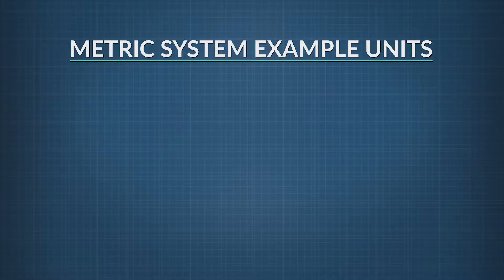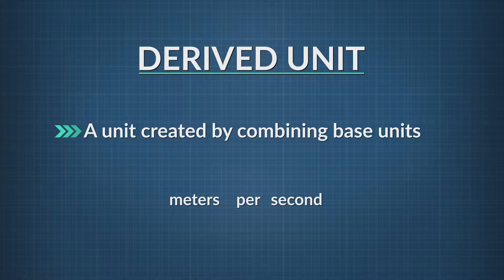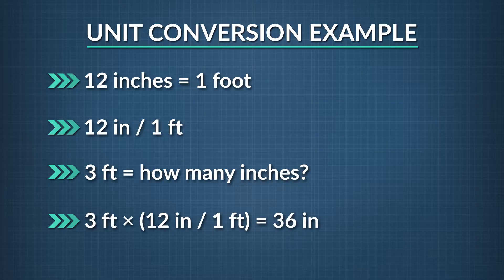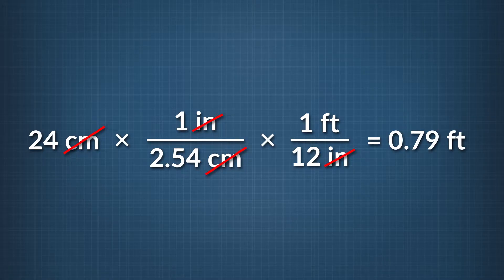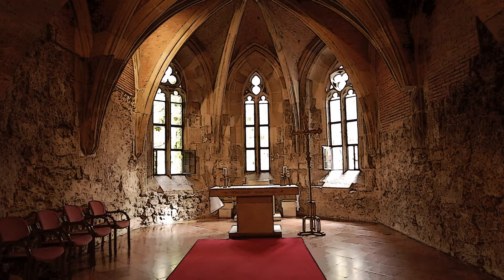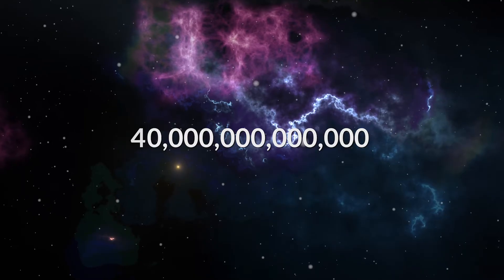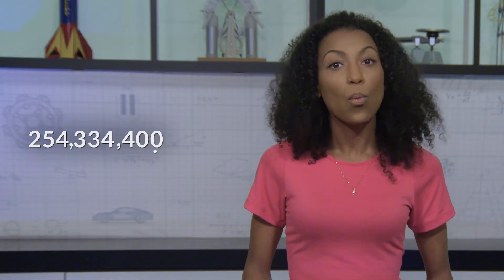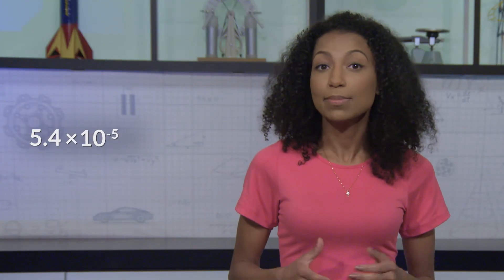How to Use Scientific Notation and Unit Conversions | Physics in Motion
Scientific notation, SI and Imperial unit conversions, and conversion factors are covered in this segment.